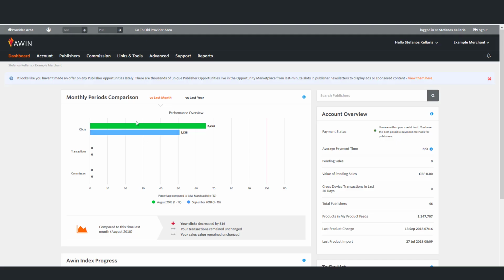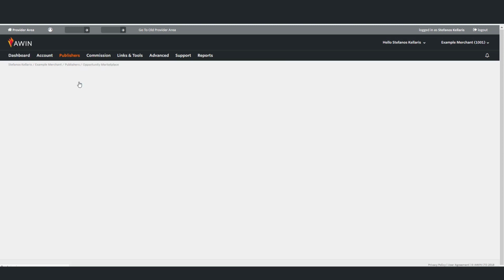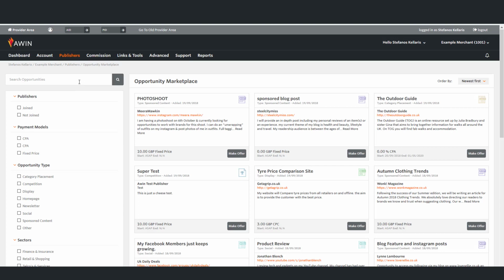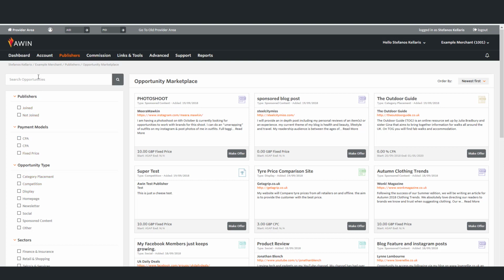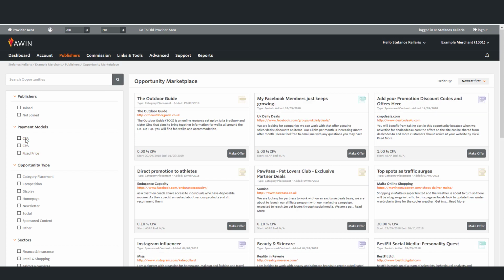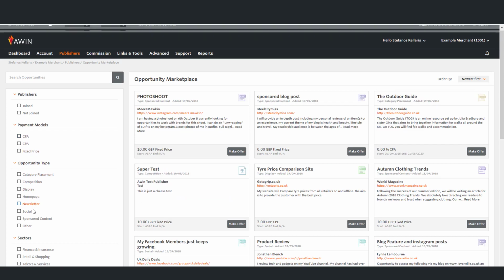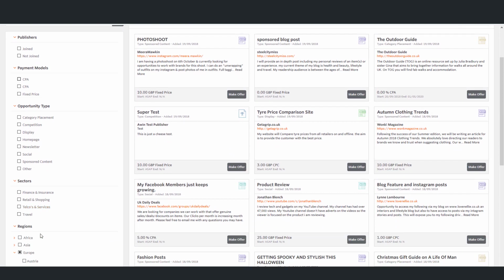Awin’s Advertiser Guide To Opportunity Marketplace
The Opportunity Marketplace is a tool that allows advertisers to view all of the opportunities provided by publishers, both joined and not joined to their programme. This Awin tutorial video will guide you through how to access the marketplace, how to search/filter through the offers, and how to make an offer to a publisher. If you have any further questions, please get in touch with us via live chat or by referring to our online wiki